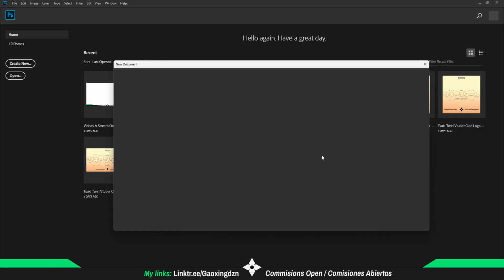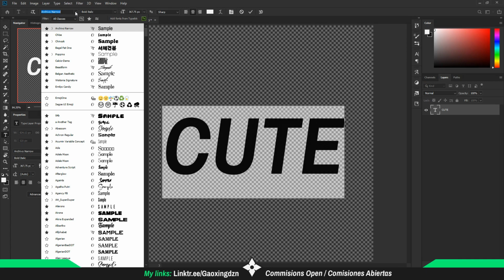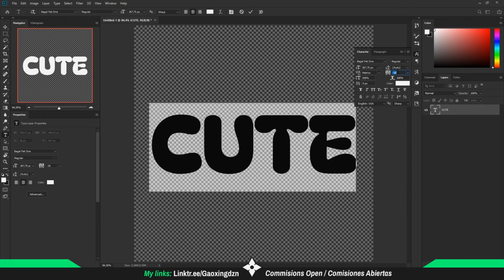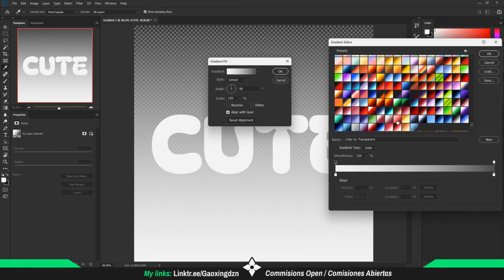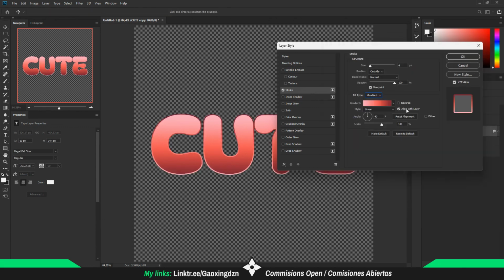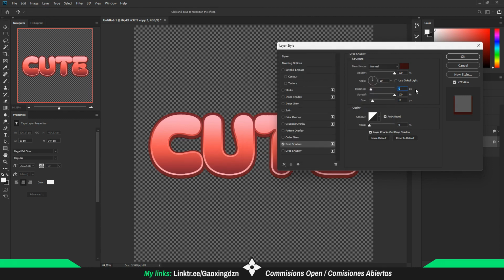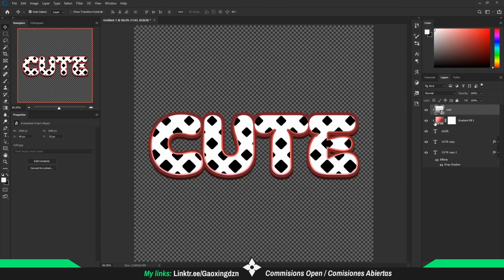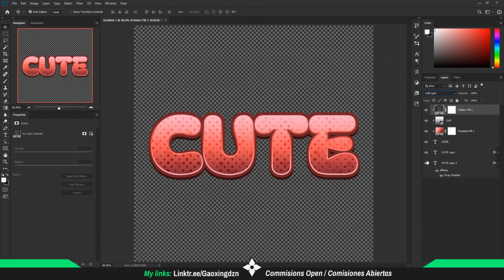Cute Text Photoshop Tutorial - Gaoxing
Hello, in today's tutorial i'll show how to create cute/candy style text in photoshop step by step. Hope it's helpful!

All the subscribers will get mentioned at the end of every video! Support

Video created and uploaded by Gaoxing, 2023